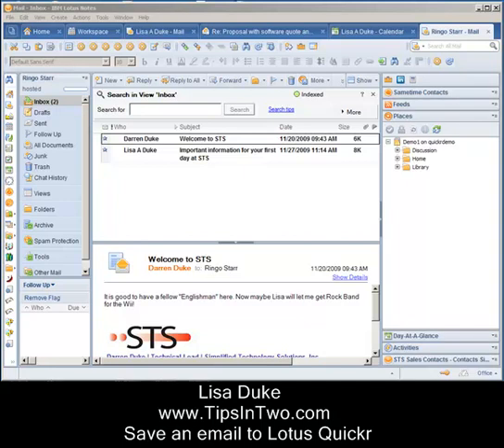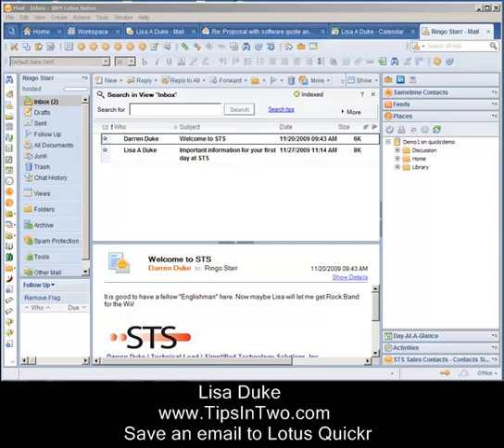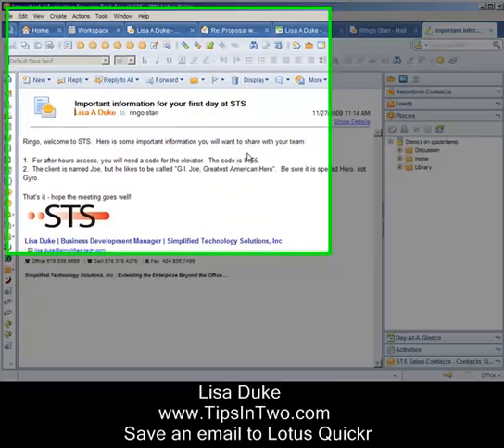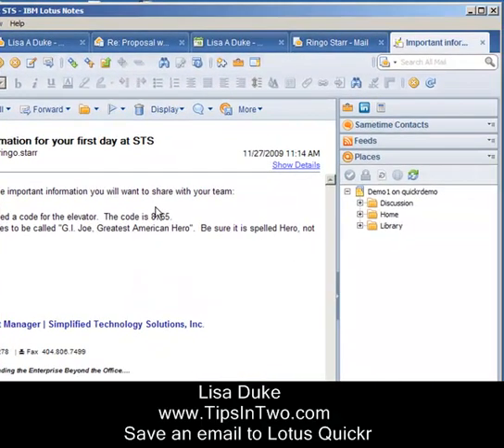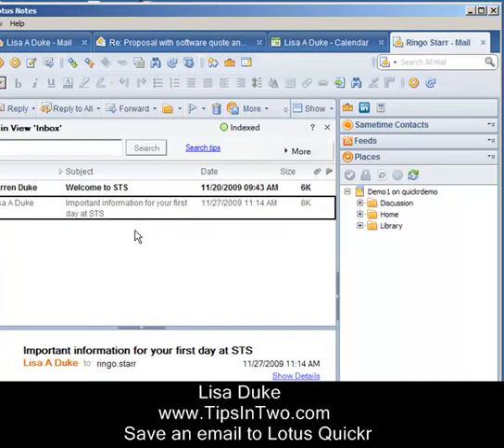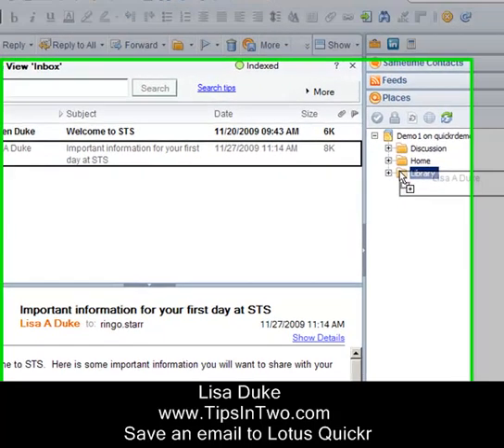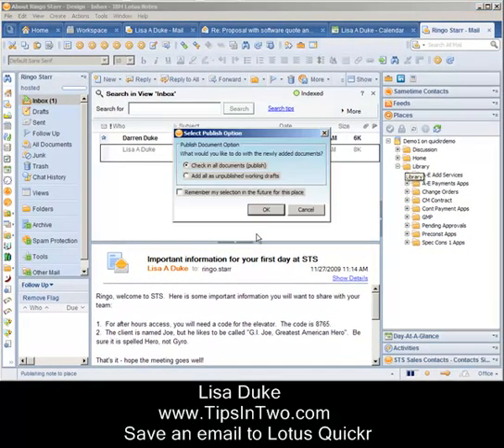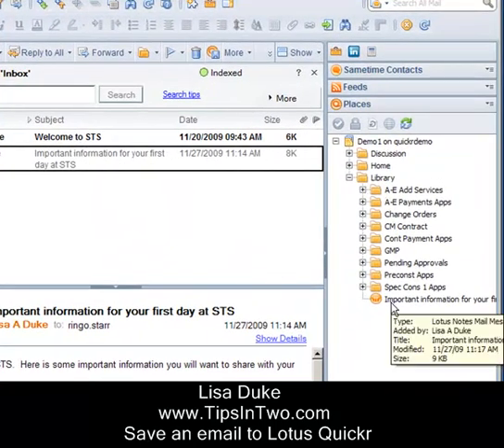Save an email to Lotus Quickr.mp4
Tips In Two screen cast #5. How to save an entire email to Lotus Quickr from Lotus Notes.